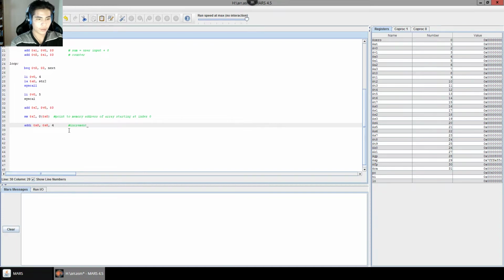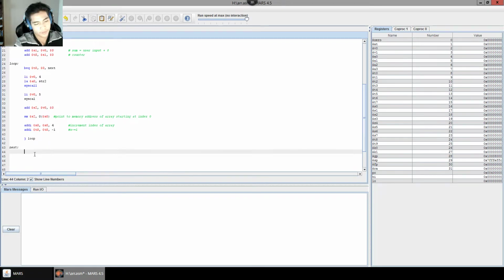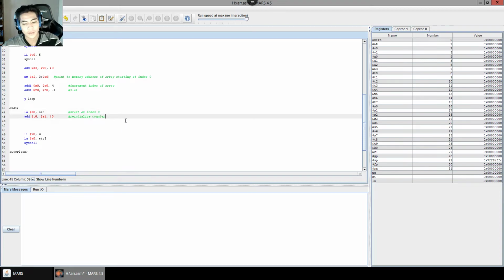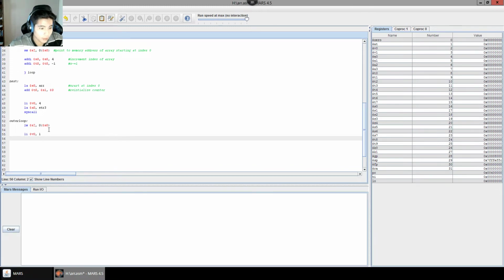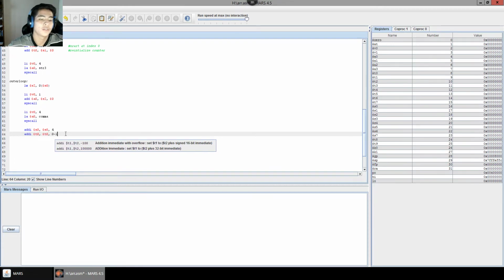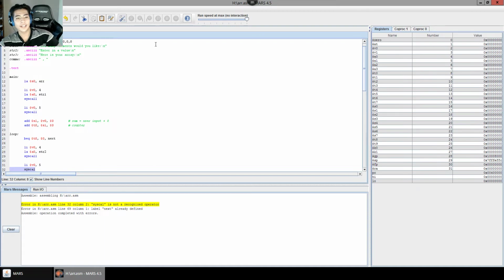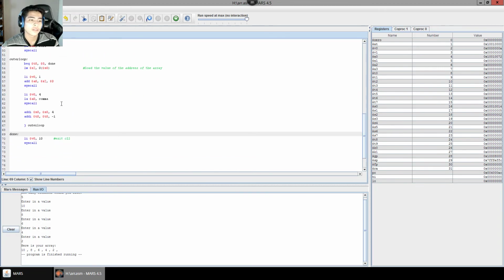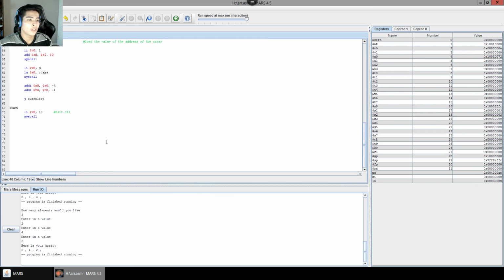Creating an Array in Assembly Language